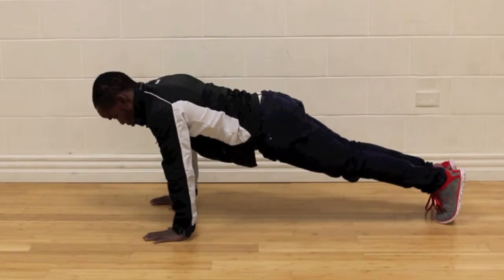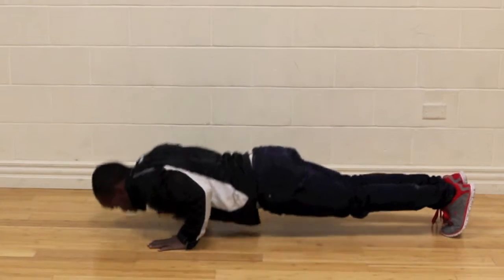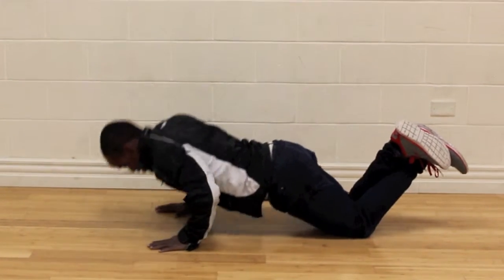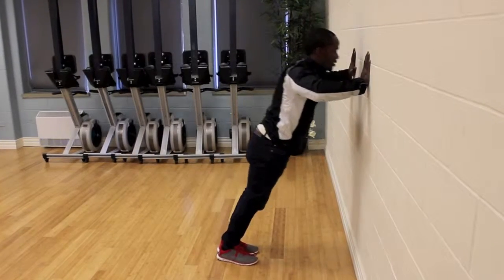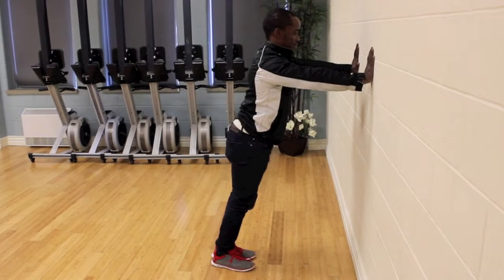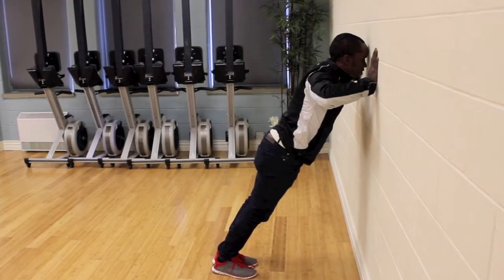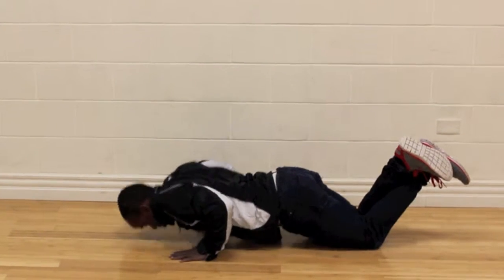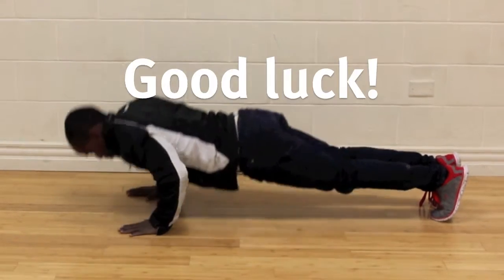MAX and YACC rechallenge you to a push-up contest...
...with yourself.

Max Fitness and Conditioning Centre in St. John's holds the annual Surge for Cancer in support of YACC and the work we do, so we approached them about helping us encourage our network to take small steps toward a healthier body -- no matter what your current fitness levels may be.